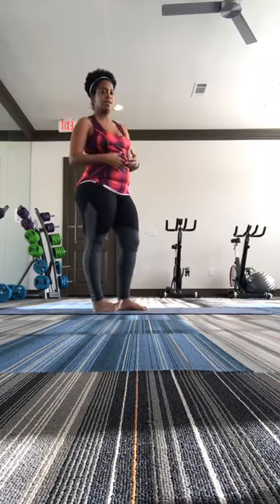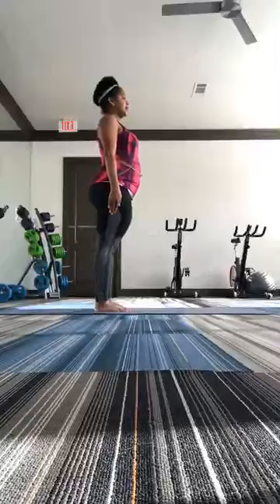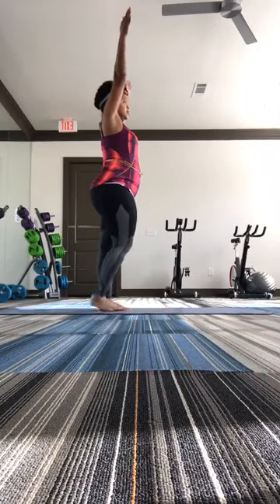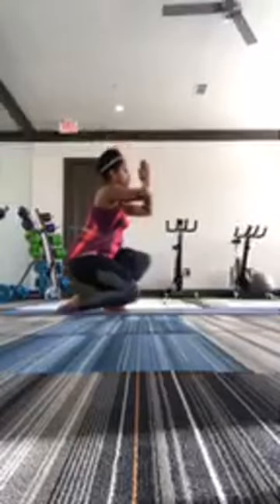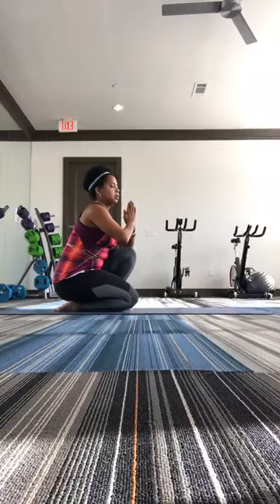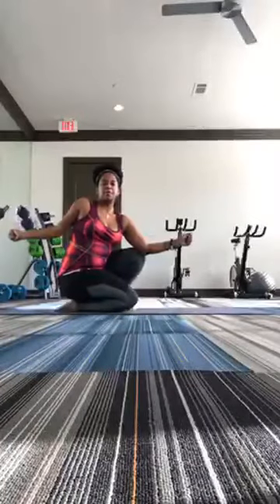Kemetic Yoga ~ Pose of Immortality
here i'm doing Pose of Immortality for beginners

always make sure you repeat  3x's on each side of body

thankhs for watching .. my website will be back up soon